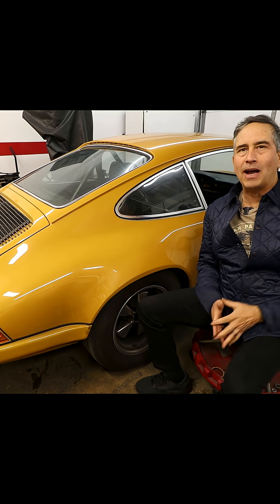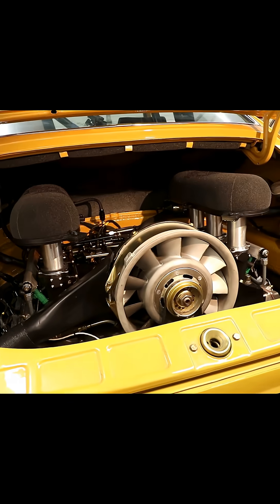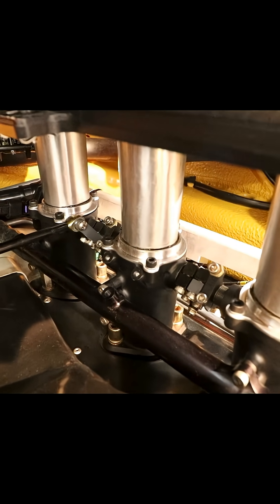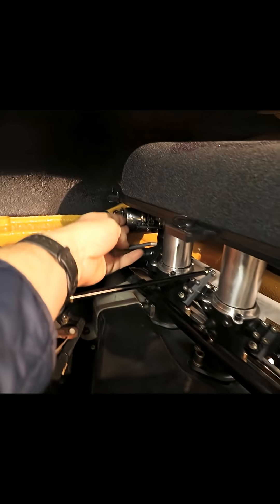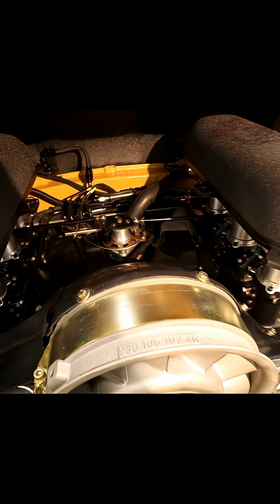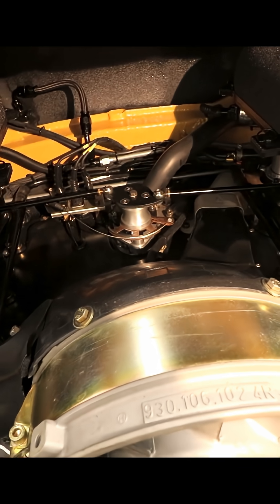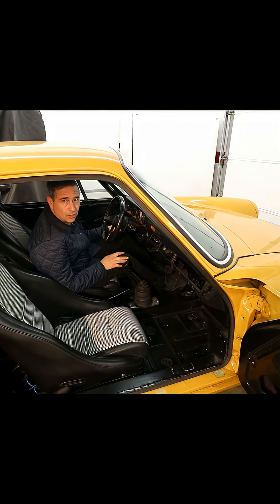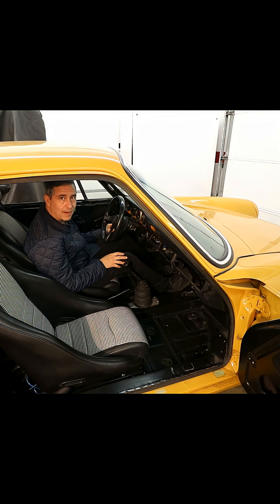Drive-By-Wire vs Cable Throttle — What Actually Makes Sense on a Vintage 911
Drive-by-wire gets a lot of praise, but it isn’t always the right answer—especially on a vintage 911 with ITBs.
In this video I explain why I stuck with a cable throttle on my EFI build, covering packaging, ECU limitations, throttle feel, and why simpler sometimes really is better.